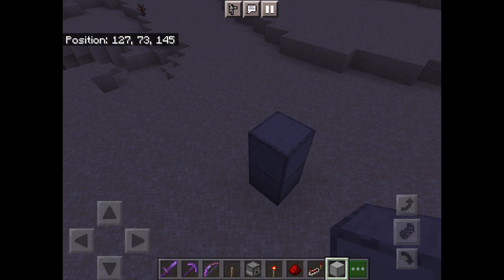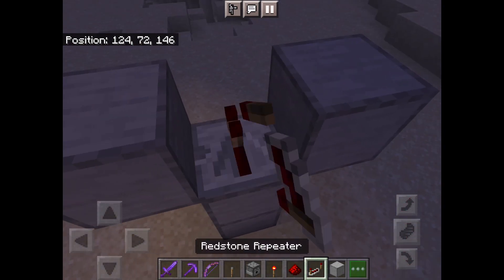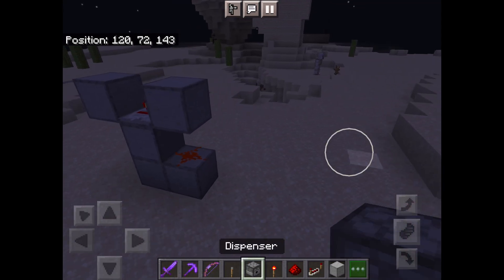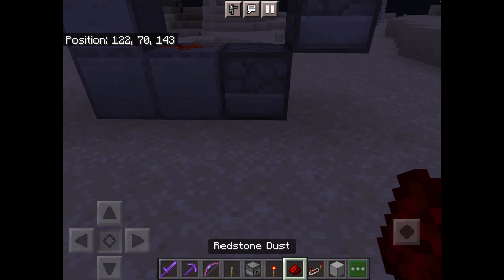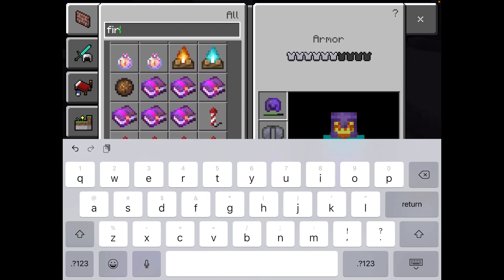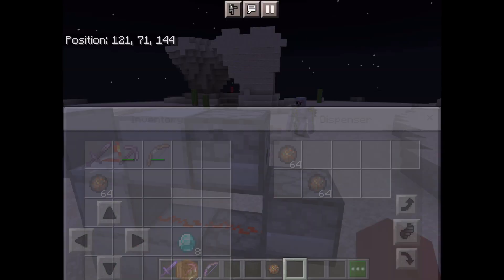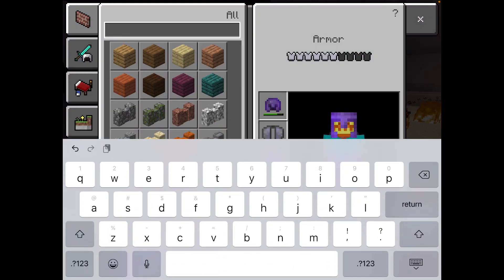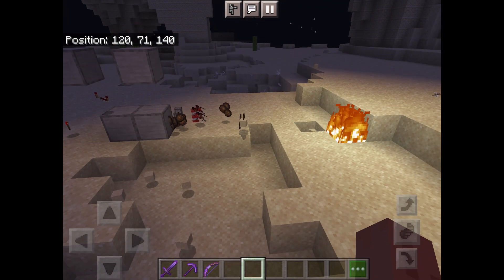How to Build a Simple Arrow and Fire Charge Launcher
Today I will be showing you how to build a cool arrow and fire charge launcher!!